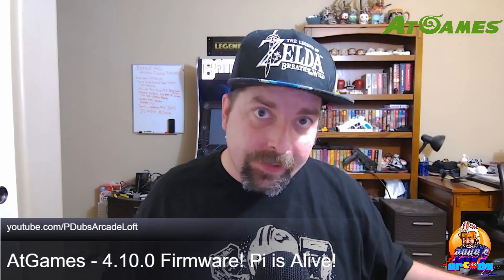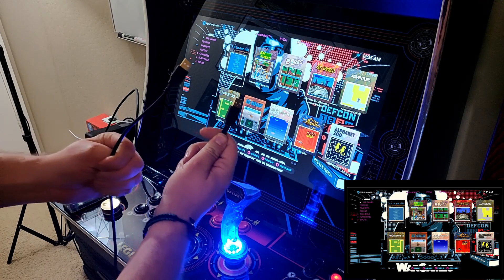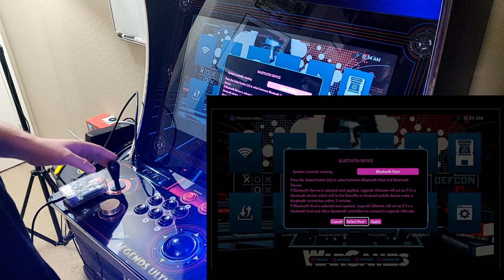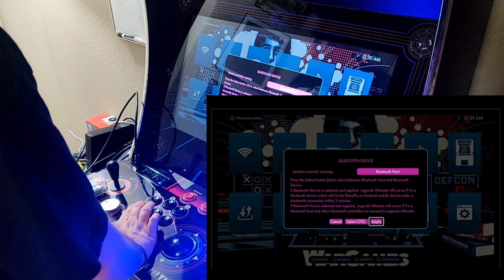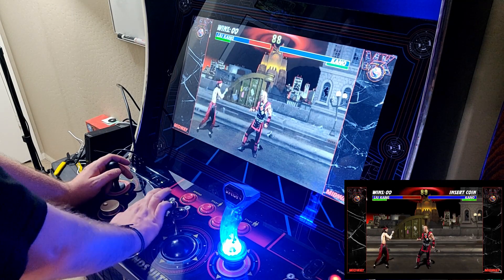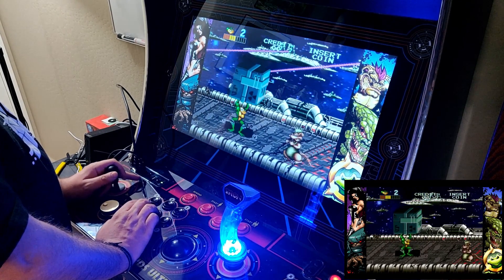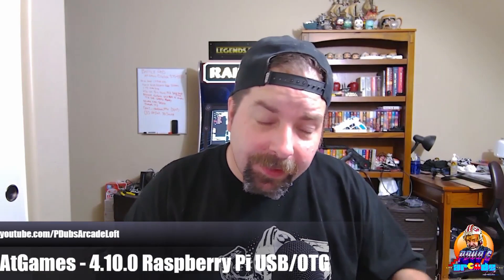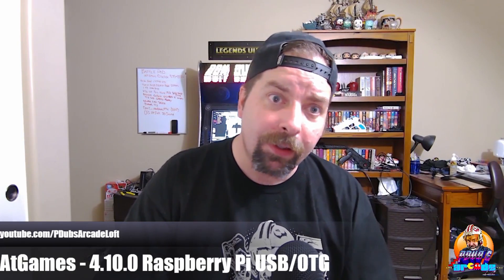AtGames Legends Ultimate Connect Raspberry Pi via USB HDMI, Recalbox & RetroPie!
Firmware 4.10.0 is here and boy is it a good one!  Users now have the ability to use the AtGames 'OTG' (On the Go USB) Feature and can connect their Raspberry Pi devices to the AtGames Legends Ultimate Controls (Player 1 side only for now) and be up and running in minutes!  Fantastic improvement vs. Bluetooth connecting the Raspberry Pi to the AtGames Legends Ultimate Controls!  This is a more stable connection and a more enjoyable experience!

In this video I am using a Raspberry Pi 3B+ and tested connecting a Recalbox and a Retropie image without any major issues except sound quality.

Note: If you are updating from our open beta firmware, please perform a Factory Reset before updating to this release. Steps for Factory Reset can be found

Highlights
Extended OTG support to more devices such as Raspberry Pi.

Settings
Consolidated “Network Test Kit” and “Server Map” in Settings.

Miscellaneous
Added reset option to advanced configs in in-game menu.
Minor UI improvements.
General performance and stability improvements.

Known Issues
OTG mode may reverse the P1/P2 controls occasionally, reseat the USB cable should reorder the controls, this will be addressed in a later release.
Unable to change local video file for Attract Mode.
In some cases, ArcadeNet boxarts will not load until the user navigates to the next page.

Additional Notes
The clock will reset after power cycles due to hardware limitations, but it will automatically sync to the internet when the ALU connects.
Control Mirroring only applies to ALU controls, not external controllers.
Some add-ons will not run after the system has been left running for a while. if this happens please try again after a power cycle.
The left-most USB port will not read USB drives when in OTG mode.
When external devices fails to pair to the ALU in BT Device mode, please change to BT Host mode, disconnect the device, and try again.
Data Manager will show a non-zero number after clean up due to internal data.
OTG feature on Raspberry Pi was verified using the following images, other images/devices may require additional settings to work with the ALU.
RP3B+: RetroPie v4.5.1
RP4: Lakka v2.3.2

Also included in this Firmware Update is the Light Gun capability.  I'll be working on videos to calibrate and connect your Light Guns here next as well as how to link your pixelcade marquee to your Raspberry Pi - hope you enjoyed the content and consider subscribing to support the channel.